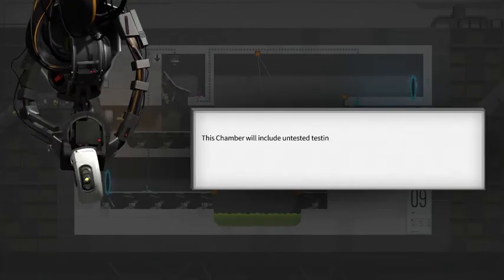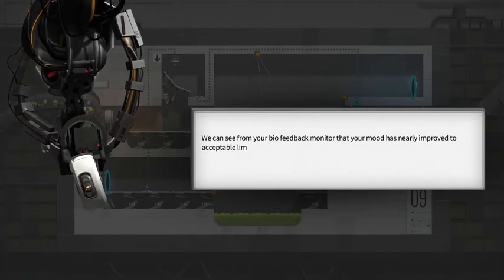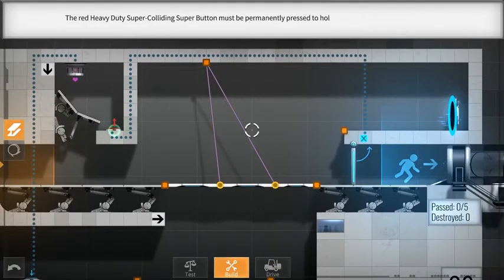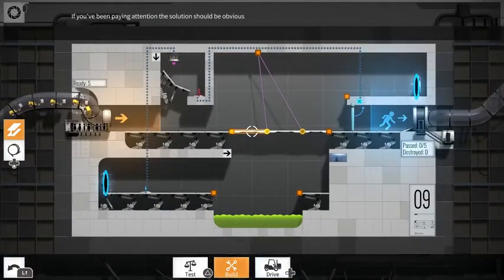Bridge Constructor Portal: A Hinge - Part 4 - Knightly Nerds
Tote and Ginger Play Bridge Constructor Portal on PS4